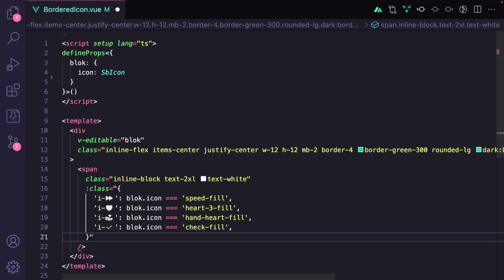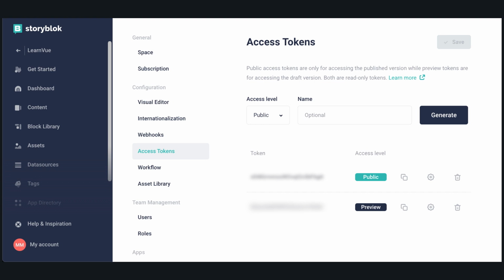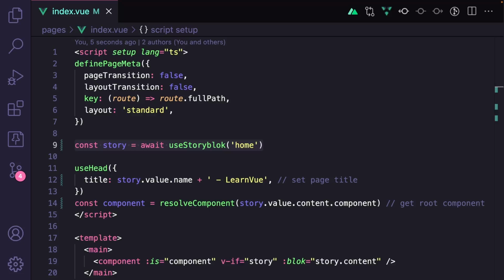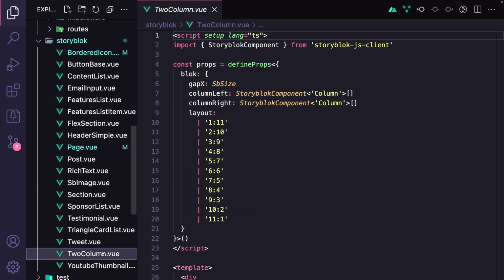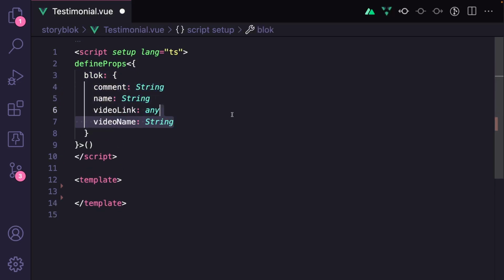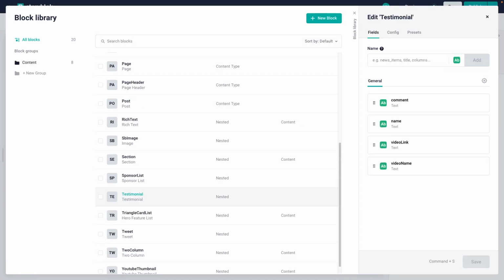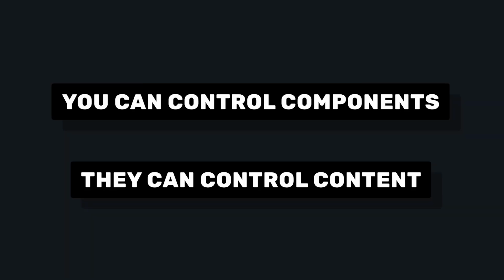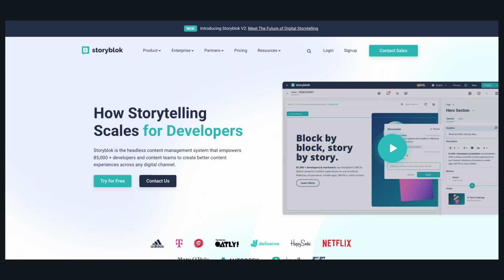How I Use Nuxt + Storyblok to Manage Content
RESOURCES
Storyblok Nuxt Docs

00:00 Introduction
00:18 What is Storyblok
00:51 Installing Storyblok
01:09 How I Use Storyblok
02:27 Coding a New Blok
03:22 Storyblok Visual Editor
04:19 Using Storyblok AND Nuxt Content